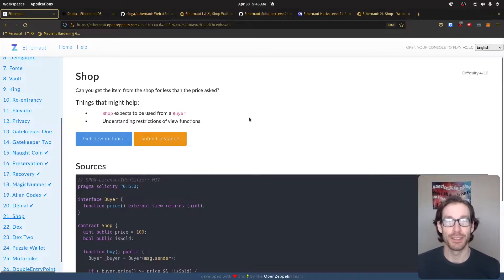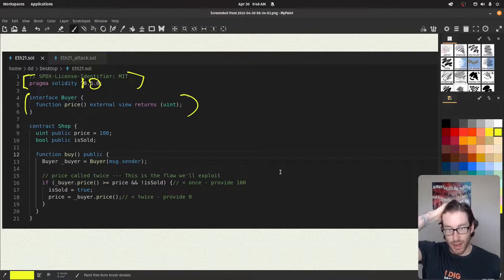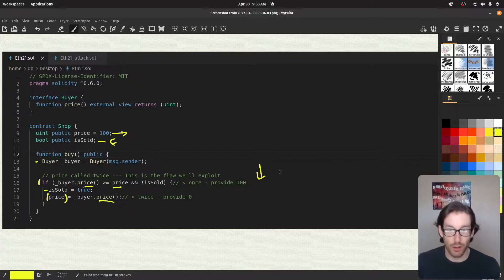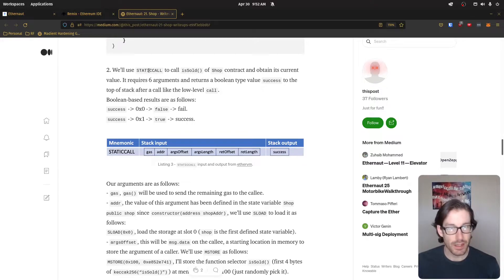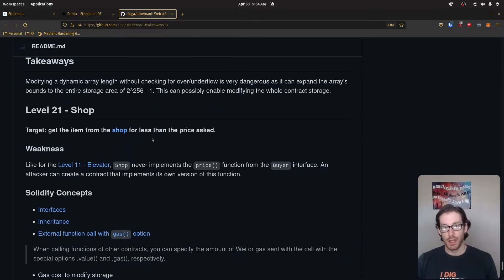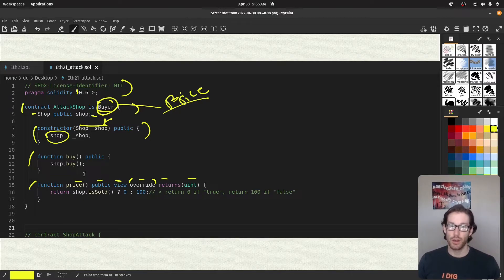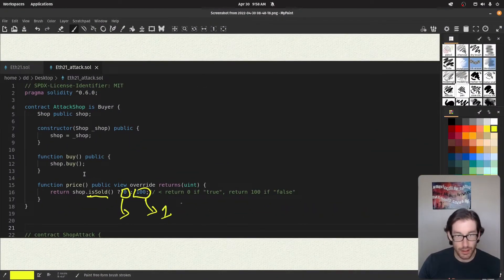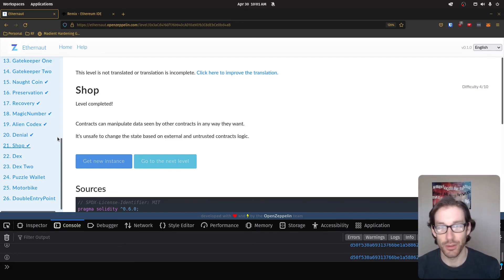Ethernaut CTF - Shop (Level 21)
Work with me 💪 Next up! Level 21 - Shop

In this CTF series, we’re going to learn more about the practical side of smart contract auditing and security.

If you’re interested in more/similar content, checkout my channel or website below.

My digital dumping ground - dylandavis.net

Timeline
00:00 - Intro to challenge
01:24 - Code review (target)
04:35 - Different solutions
08:55 - Code review (attack)
10:57 - Ternary operators
12:45 - Solving challenge
14:05 - Outro